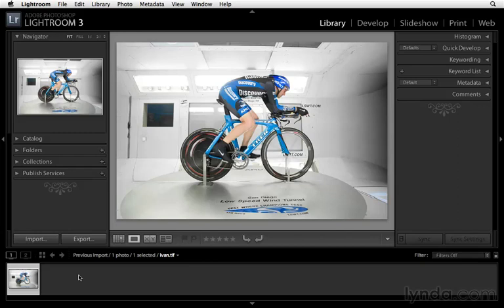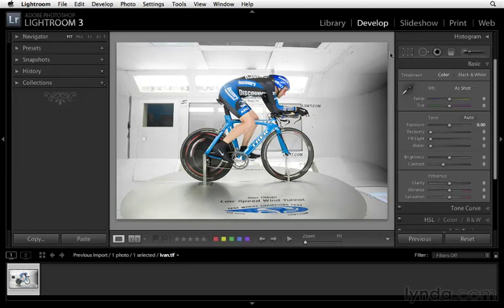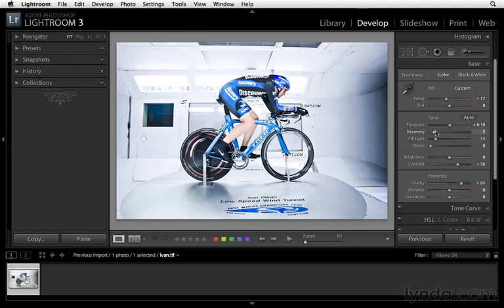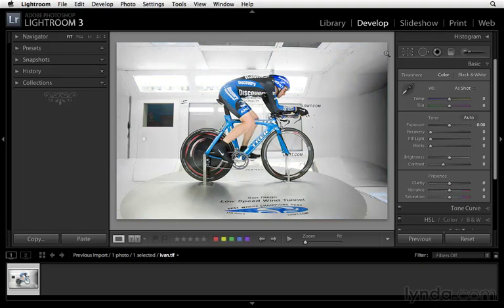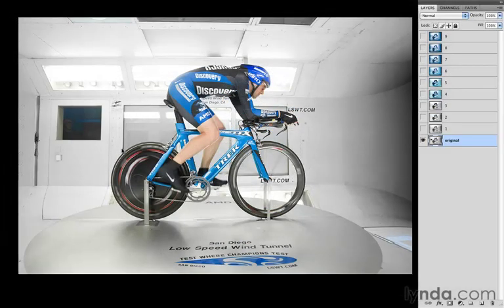0104 Lightroom and Photoshop.mov